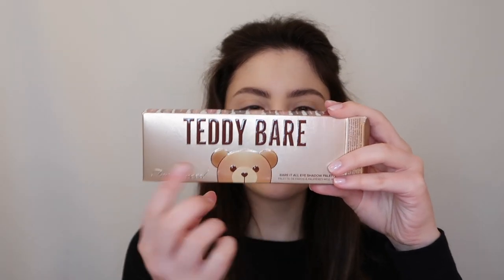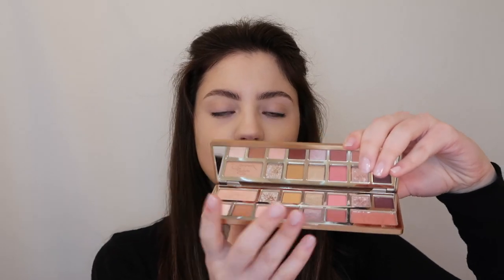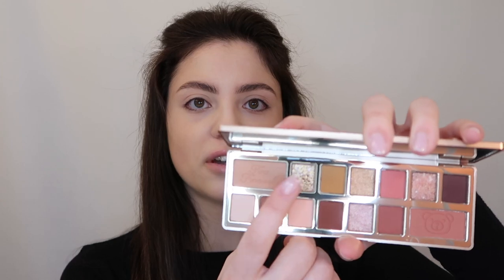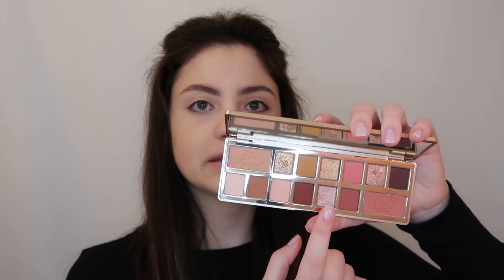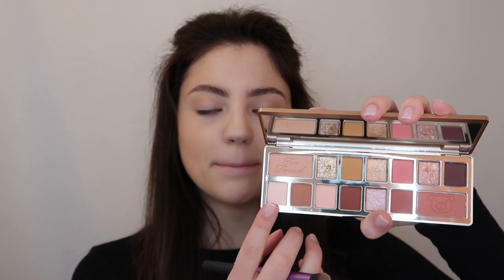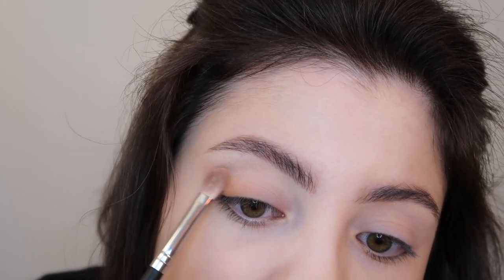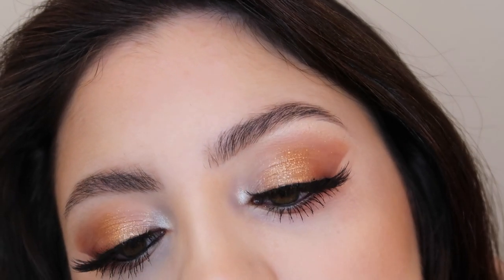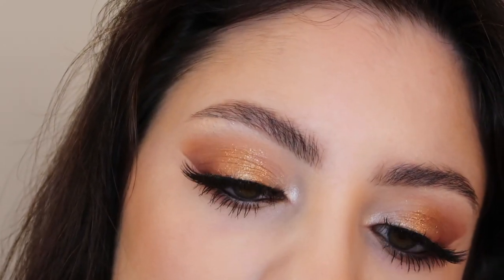TOO FACED TEDDY BARE PALETTE REVIEW + TUTORIAL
Hey guys, it's Victoria! In this video, I try out the new Too Faced Cosmetics Teddy Bare Palette!

💄PRODUCTS USED:
- tarte shape tape concealer
- too faced teddy bare palette
- kylie cosmetics bronzer in tequila tan
- kylie cosmetics blush in flutter in love
- kiss flirty lashes
- nyx lip liner in lavender & lace
- fenty beauty gloss bomb in fu$$y
- kylie cosmetics highlighter in ice me out